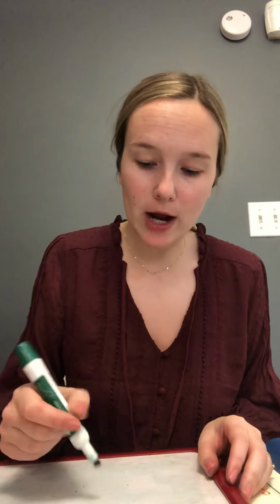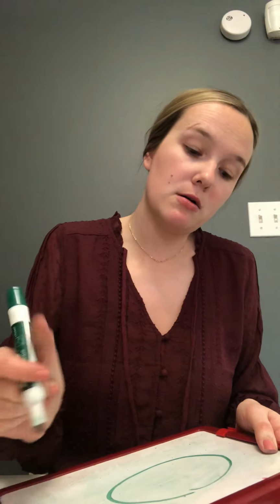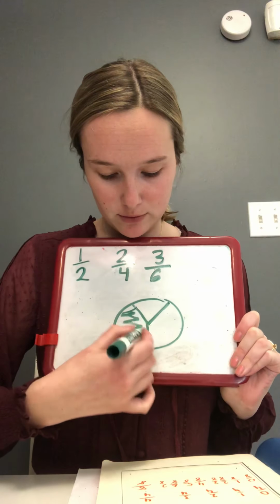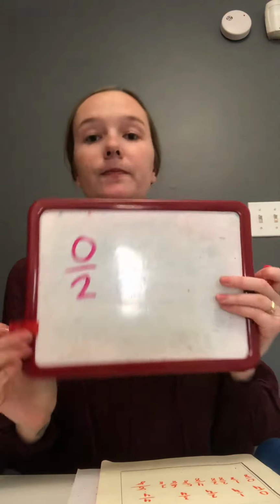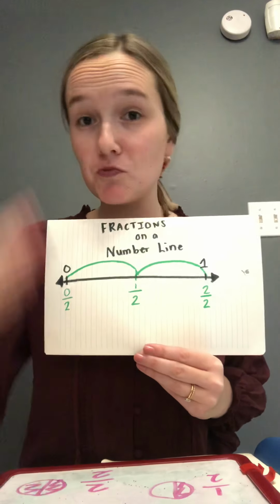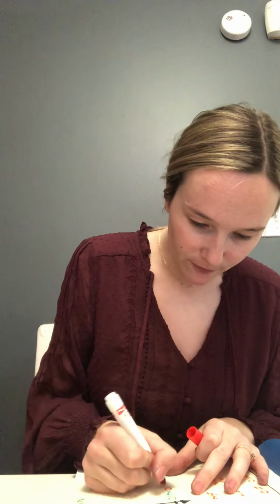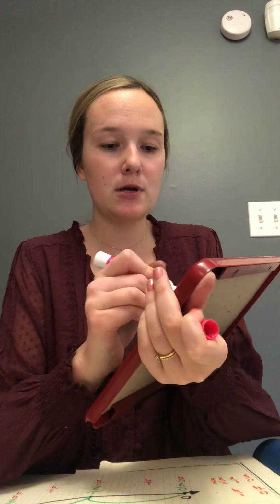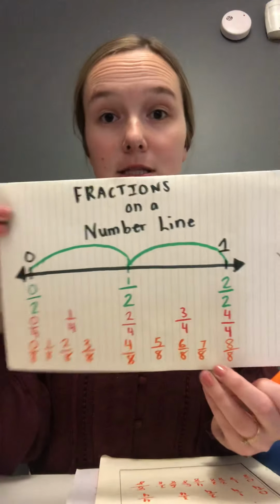Fractions on a number line